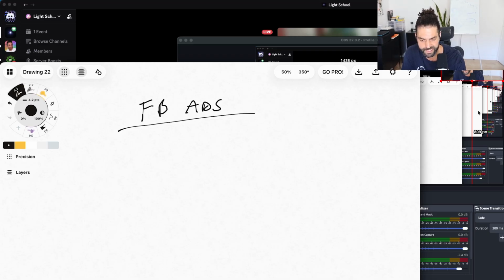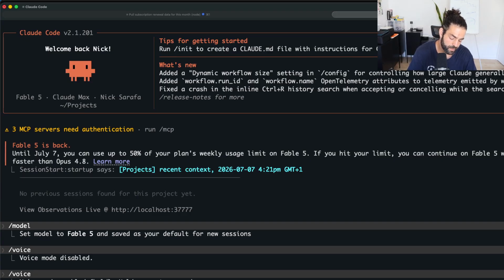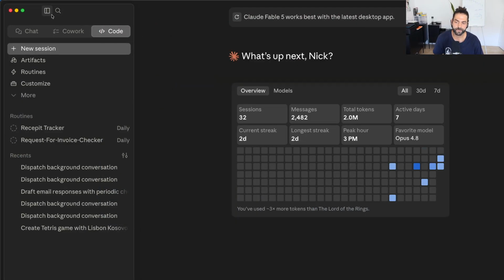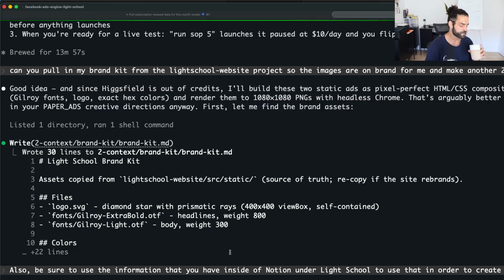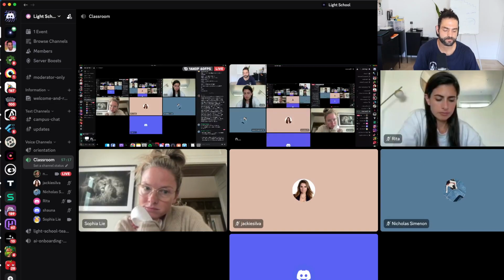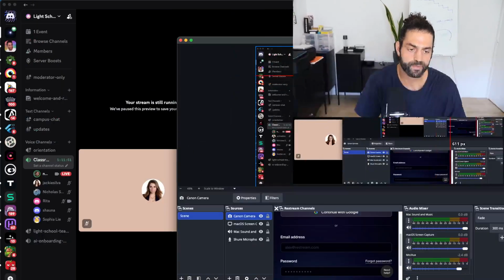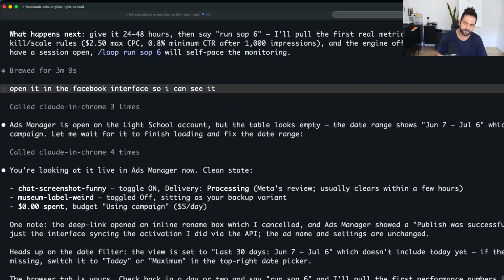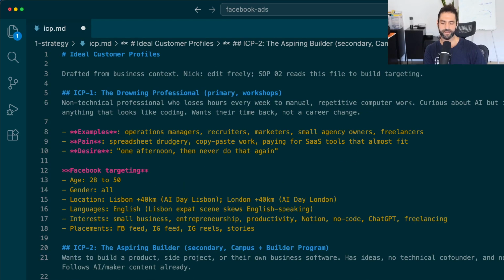Make an Automated Facebook Ads Machine using Claude